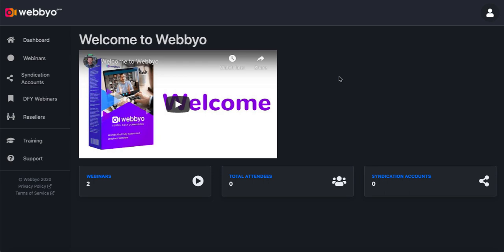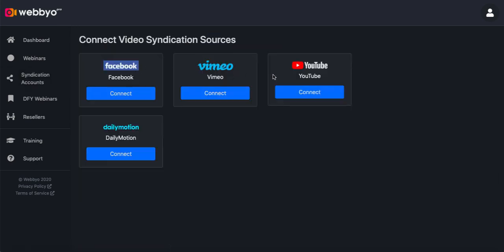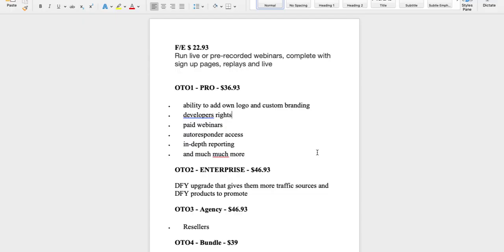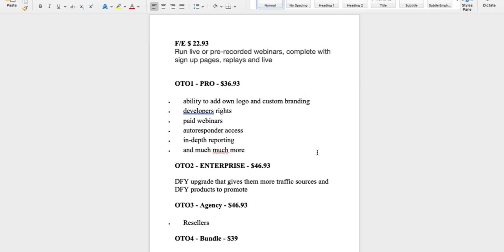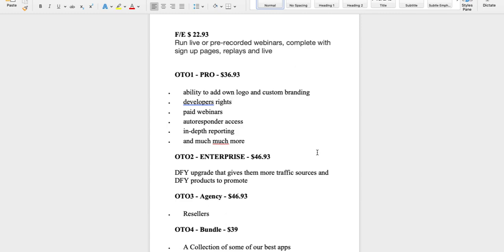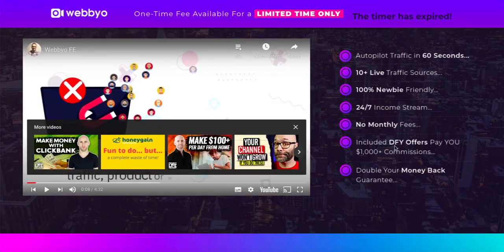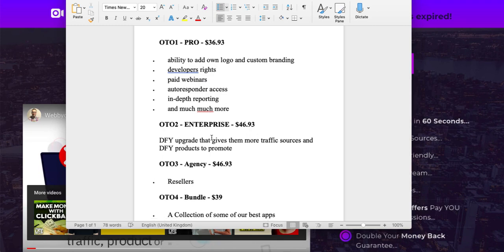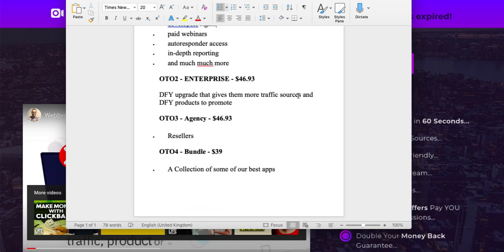Webbyo Review 2025 - A Legit or Scam Platform?